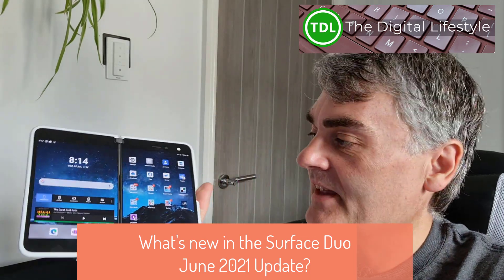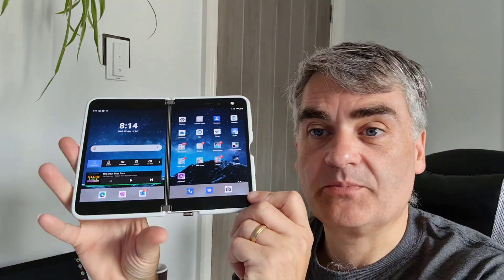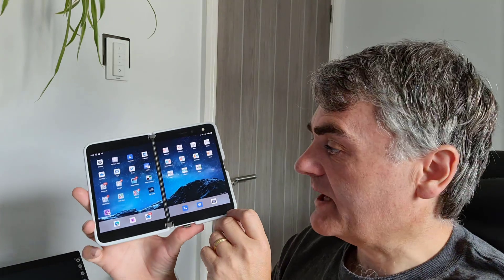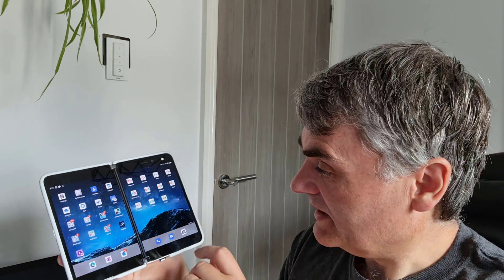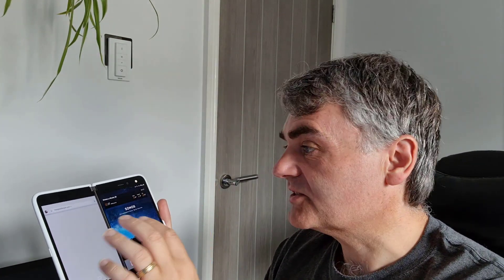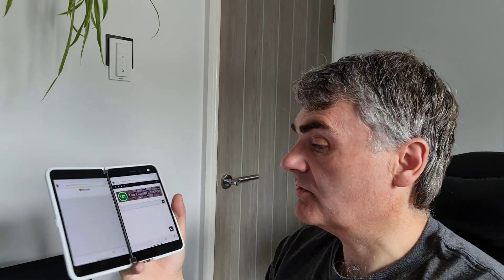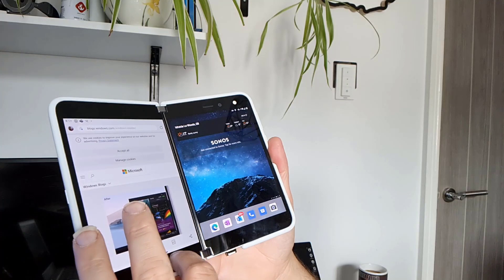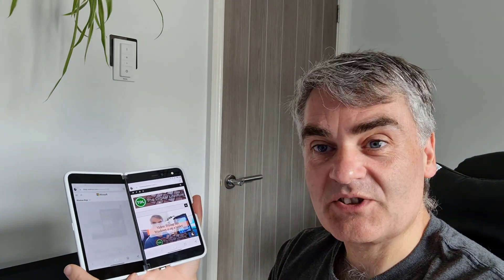What’s new in the Surface Duo June 2021 Update?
Microsoft have just released the June 2021 update for the Surface Duo. While it's not Android 11 just yet it does include improvements. The build is 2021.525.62 (North America) and 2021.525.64 (Europe) and it includes the June 2021 Android security updates. Microsoft say it also improves device and UI stability.
In this video I look at the changes to the Surface Duo in June: